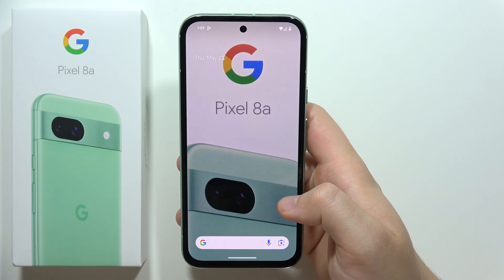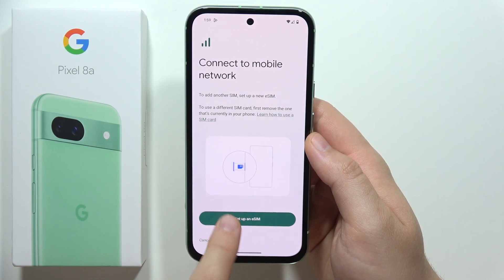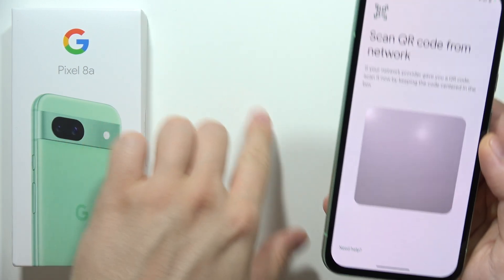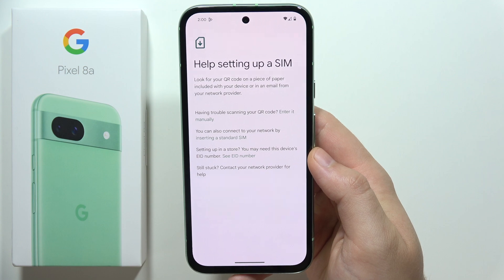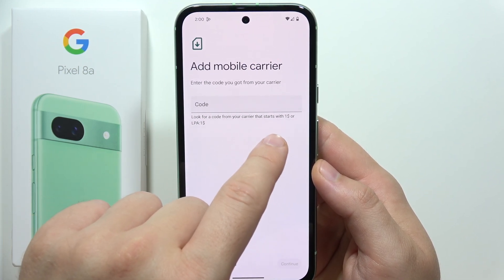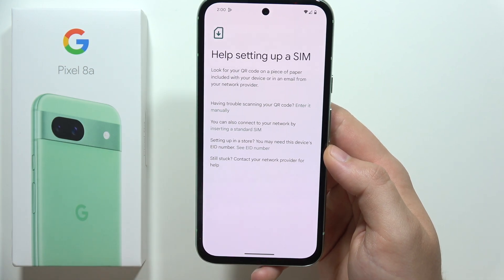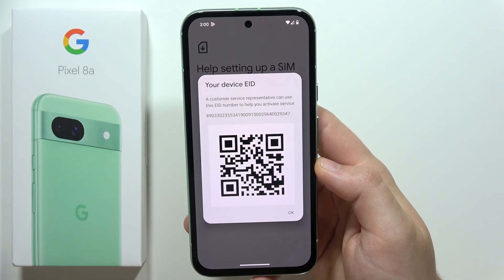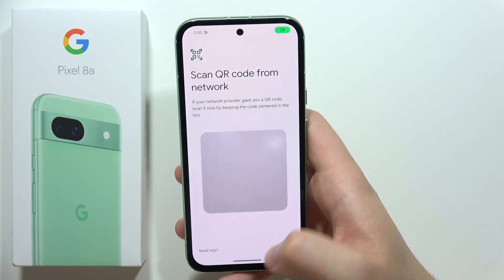Pixel 8a: How to Activate eSIM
Activating your eSIM on the Google Pixel 8a is a breeze! This video will guide you through three methods: using a QR code provided by your carrier, manually entering an activation code or using EID phone code.

Pixel 8a add eSIM
How to set up eSIM on Pixel 8a
Pixel 8a eSIM QR code
Pixel 8a manual eSIM activation